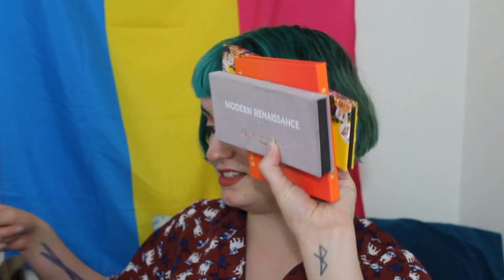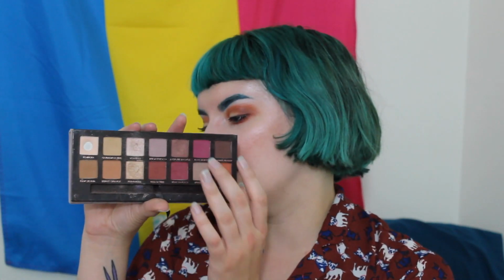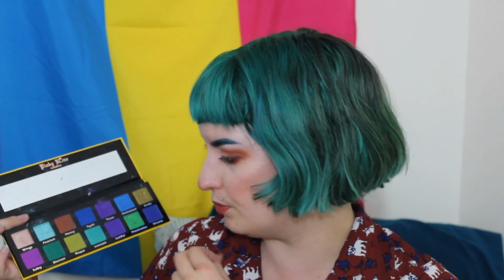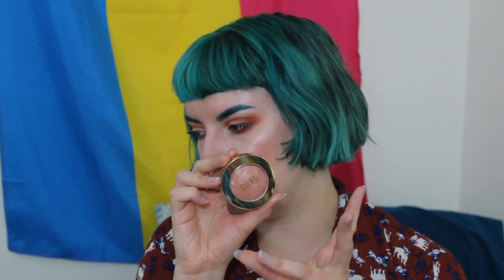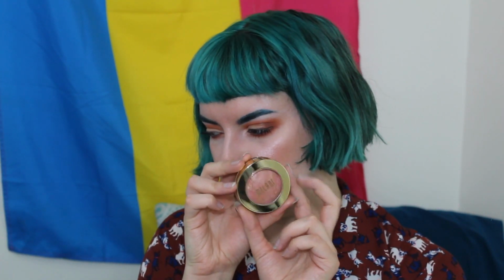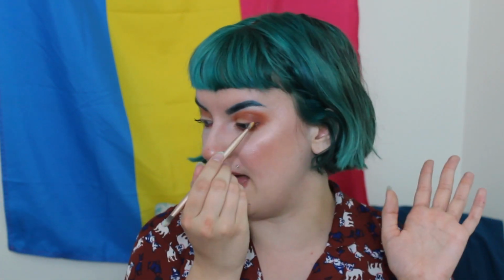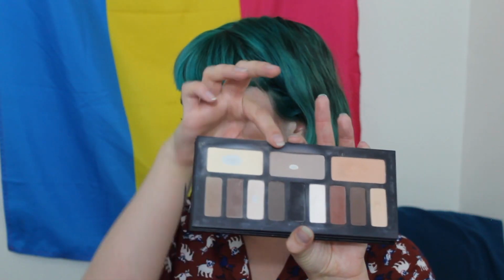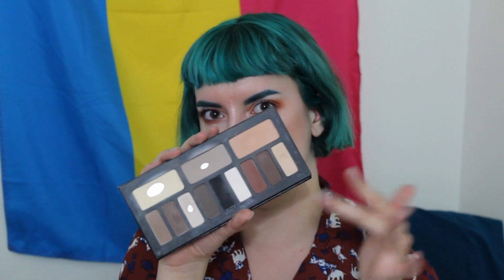Cruelty-Free March/April Favorites + Pan That Palette Update!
Hello friends!  My name's Alex and I love cruelty-free makeup and sustainable fashion.  What have you been loving recently?